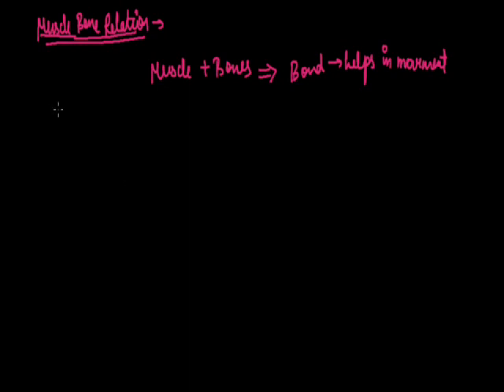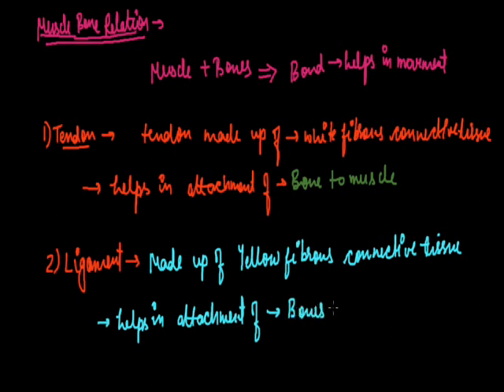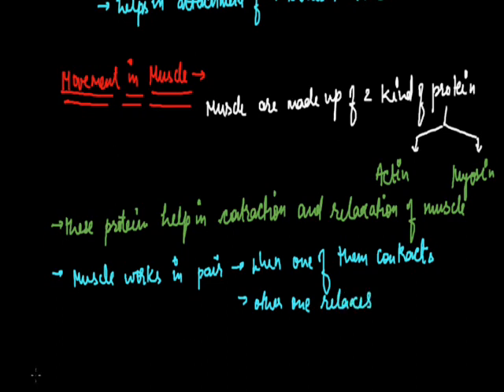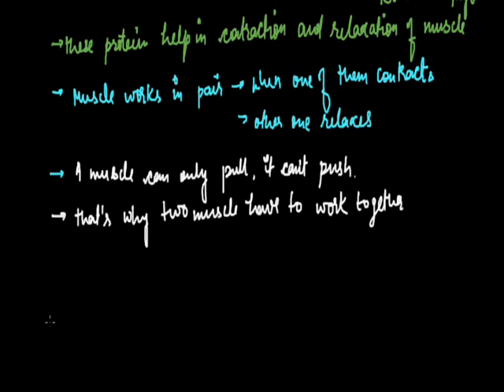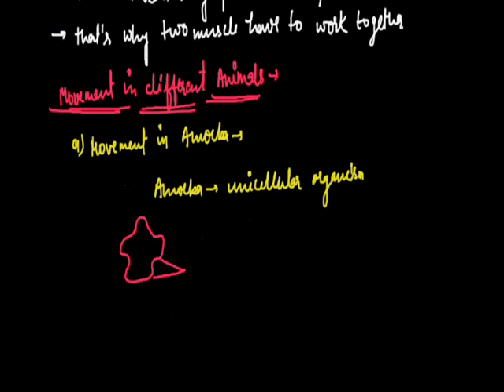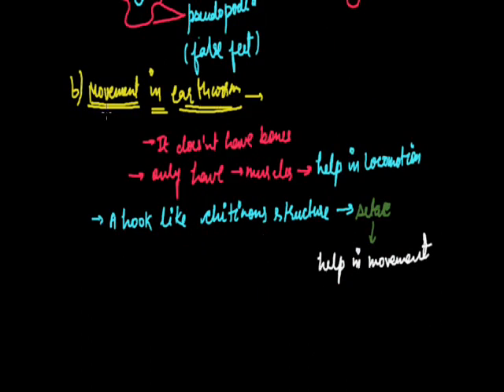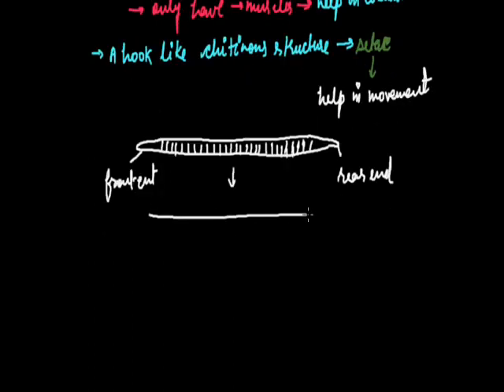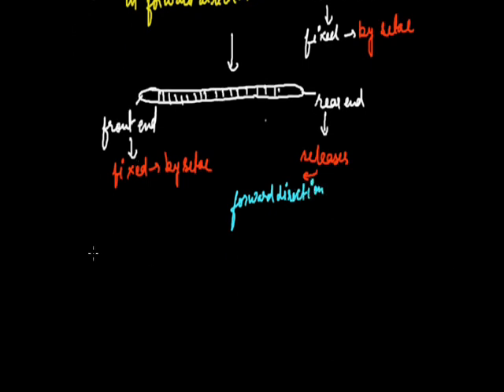CBSE CLASS VII-Movement in animals- PART-3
muscle bone relation and movement in different animals up to movement in earth worm